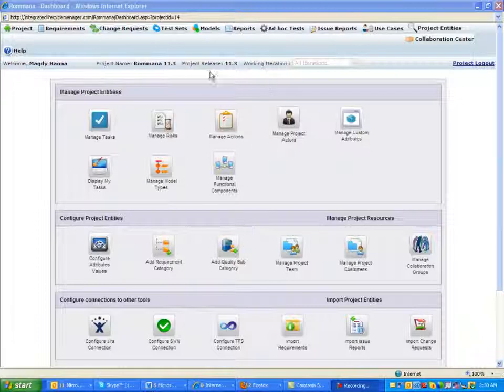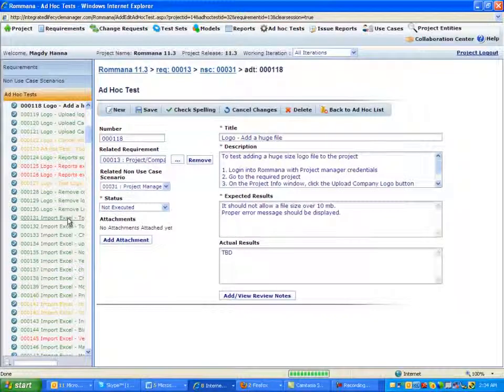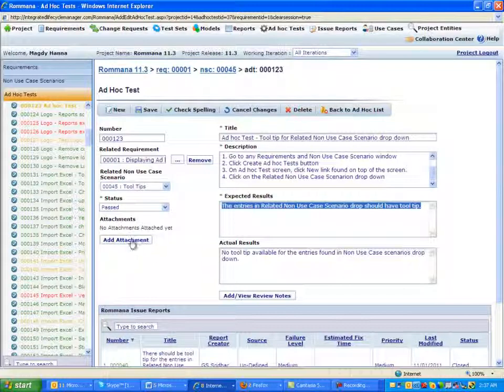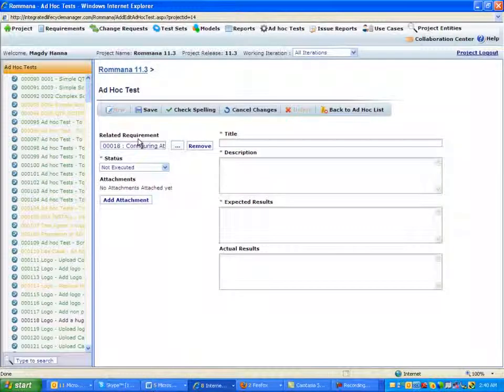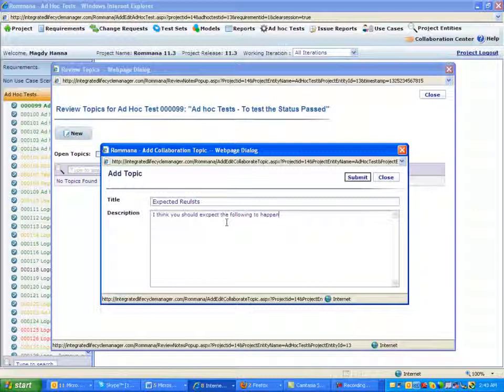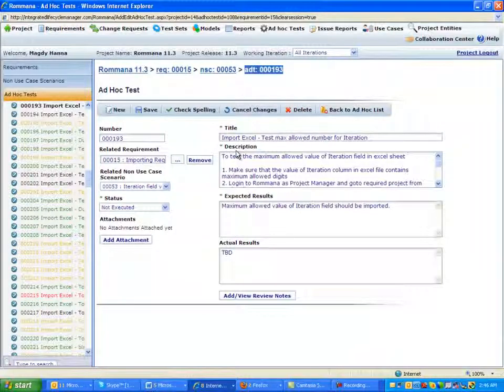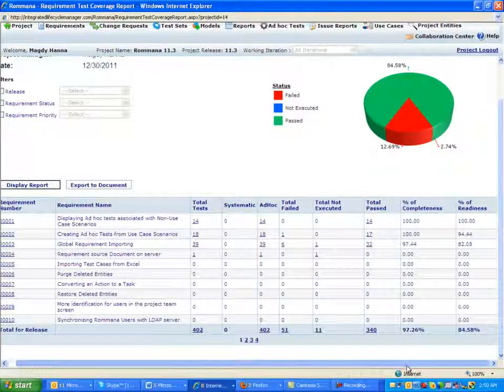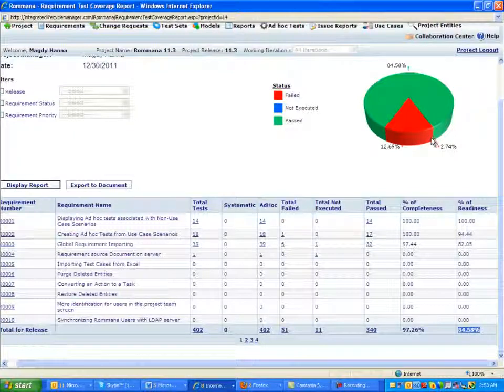Exploratory Testing with Rommana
In this tutorial, Dr. Magdy Hanna, international educator, consultant and CEO of International Institute for Software Testing and Rommana Software, will show Exploratory Testing in Rommana.